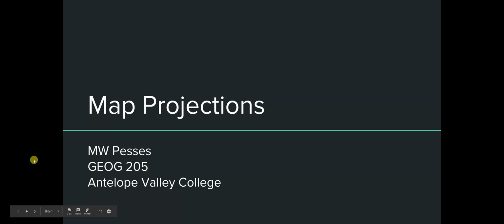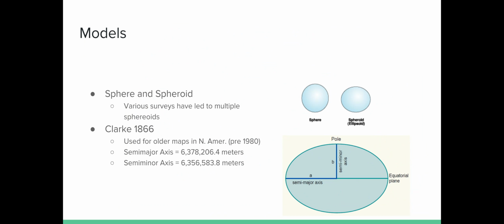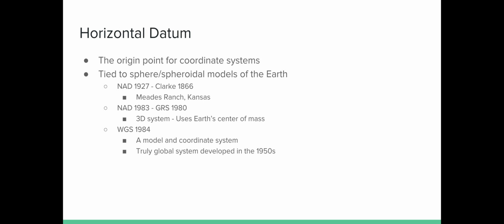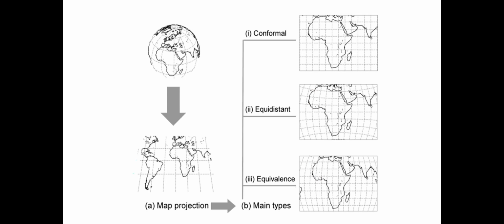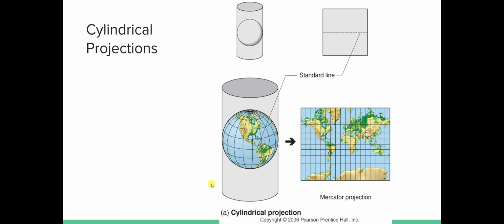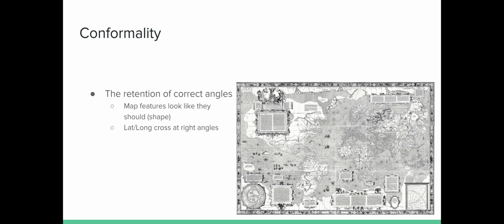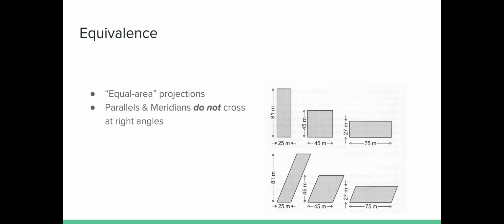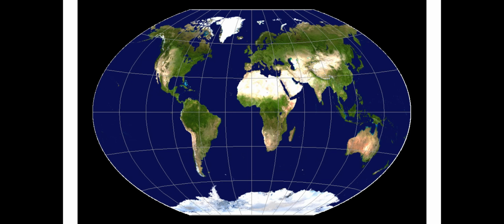Coordinate Systems and Projections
Lecture on coordinate systems and projections for AVC's GEOG 205.